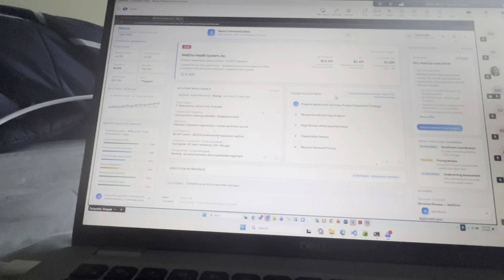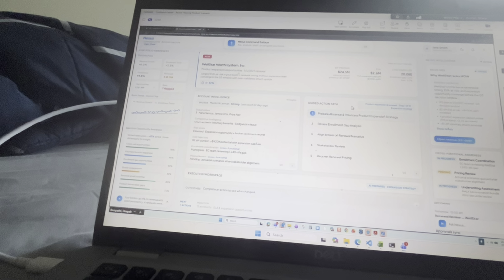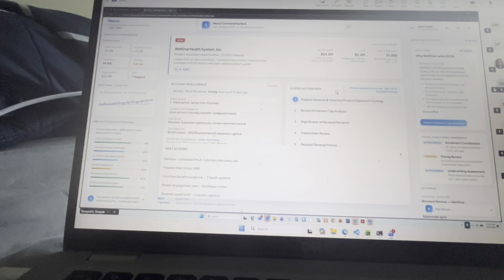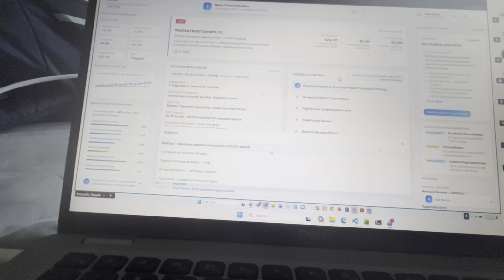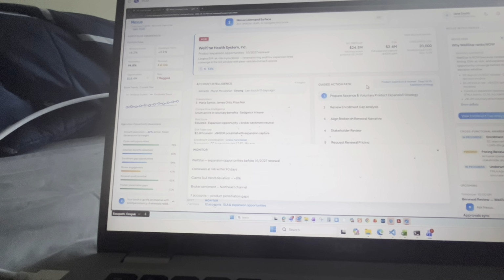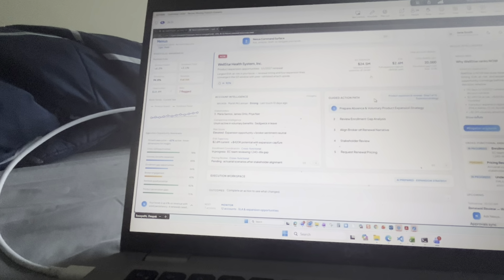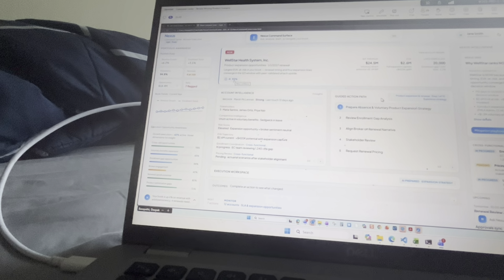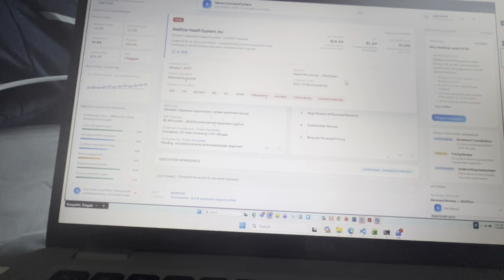June 4, 2026